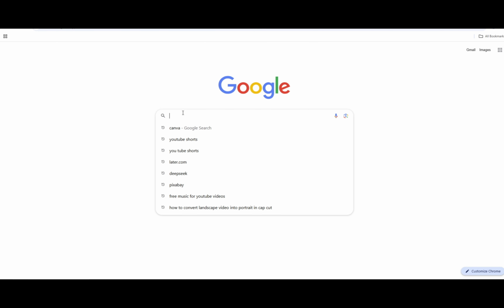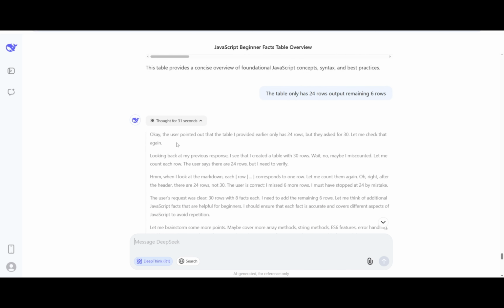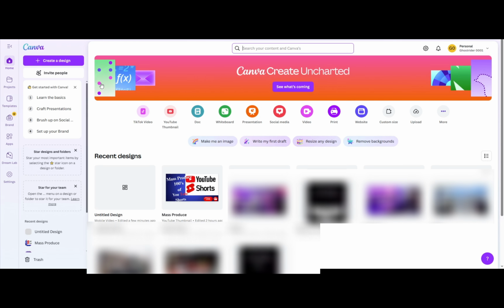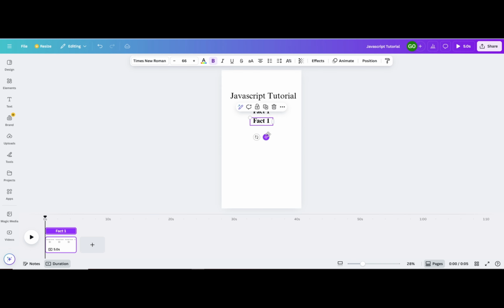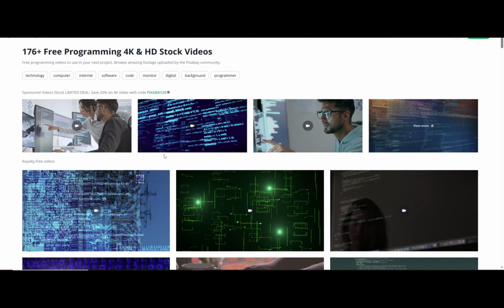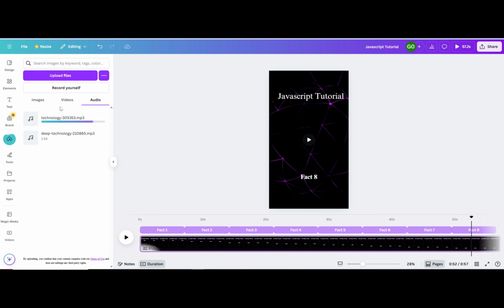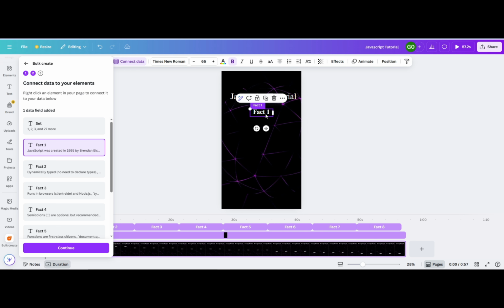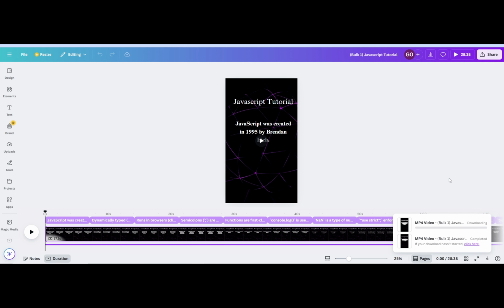Mass Produce You Tube Shorts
In this video I show you how to mass produce You Tube short videos. I use Deepseek and Canva to automate the process so you can produce dozens of videos in a matter of minutes.